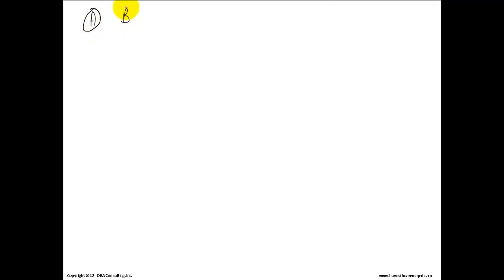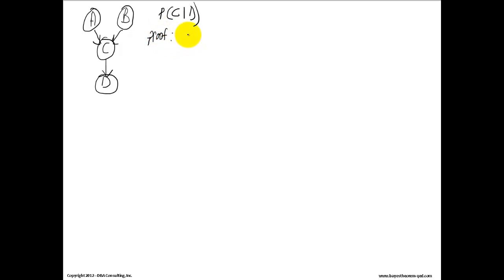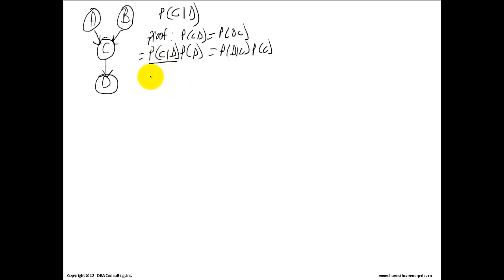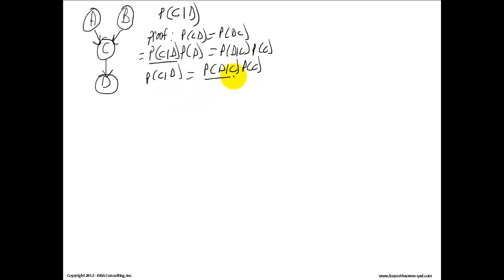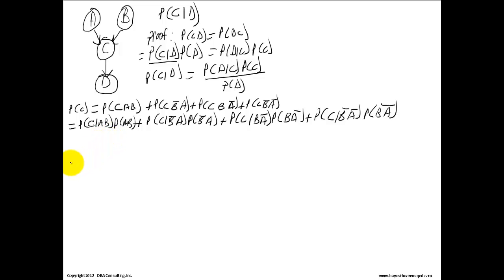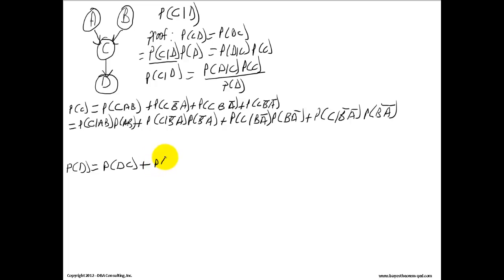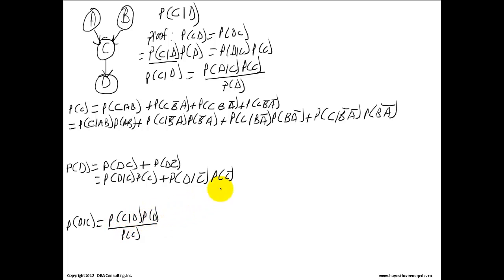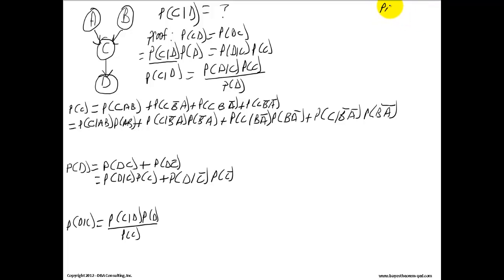Tutorial-Bayesian Belief Network Proof (2 Parent, 1 Child, 1 Decendent)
This is a 2 Parent, 1 Child, 1 Decendent Bayesian Belief Network Proof.